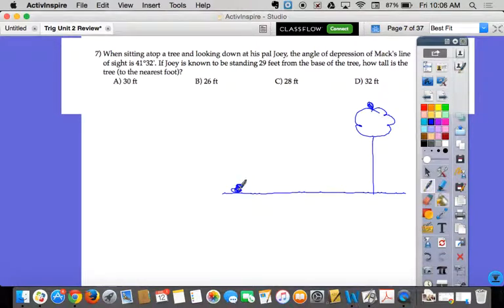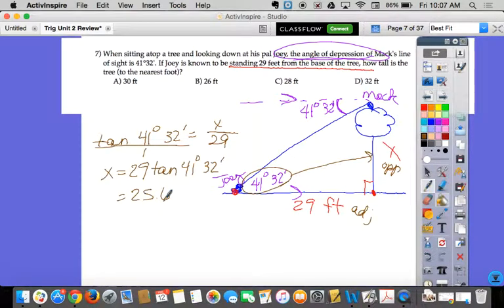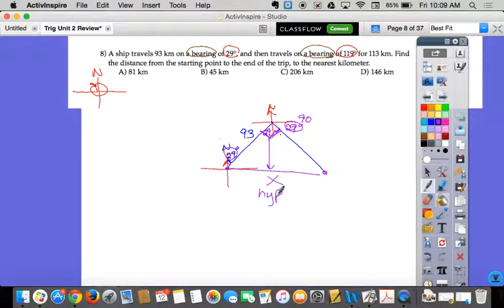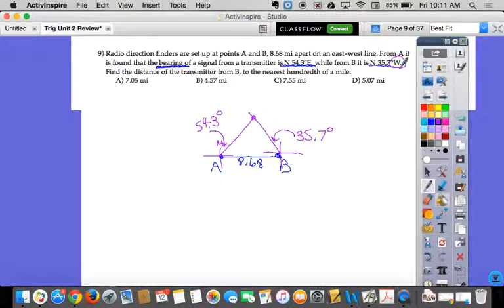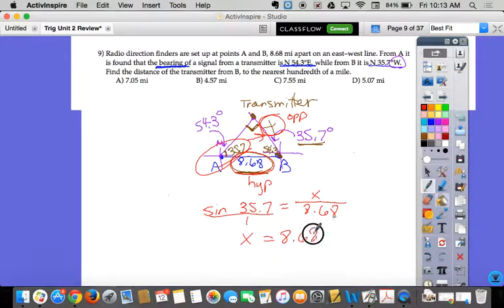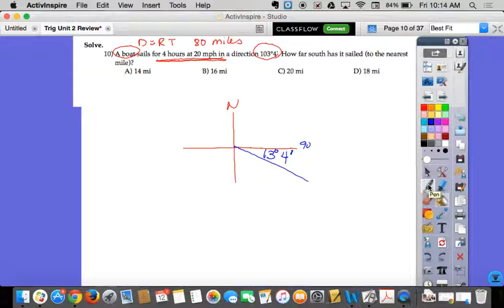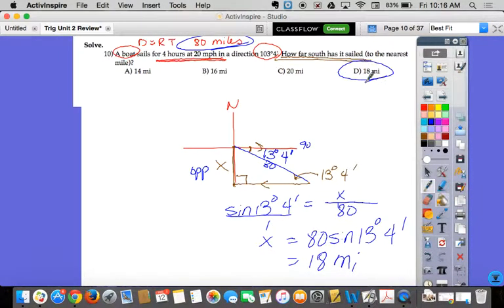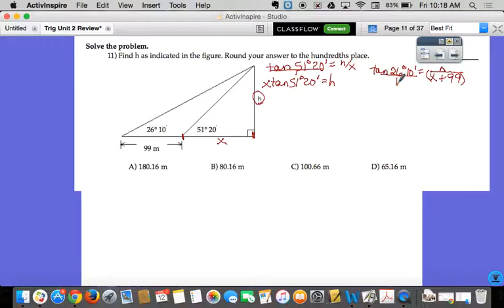DC Trig: Unit 2 Review #7-11